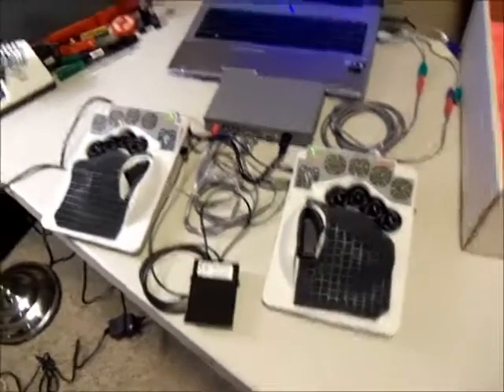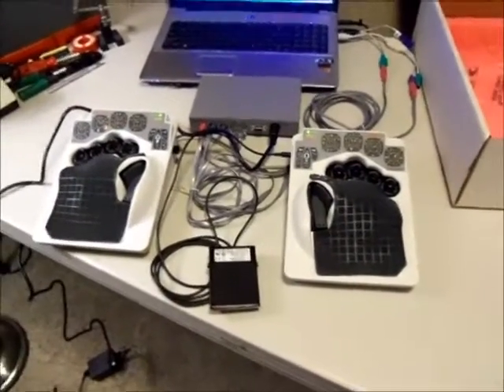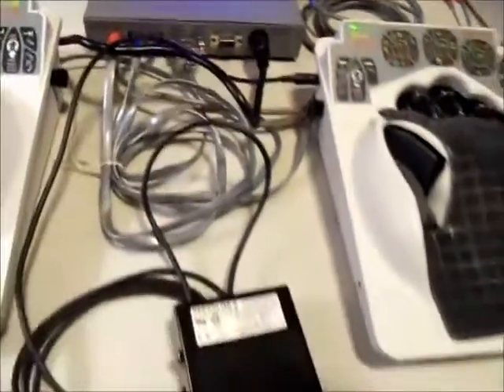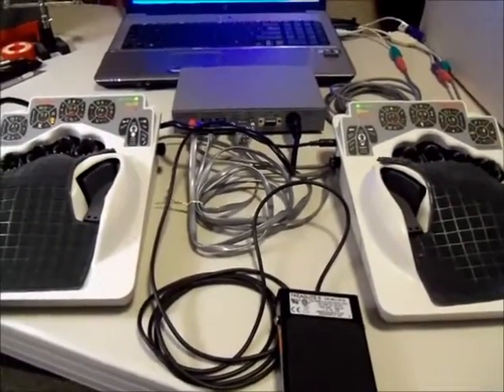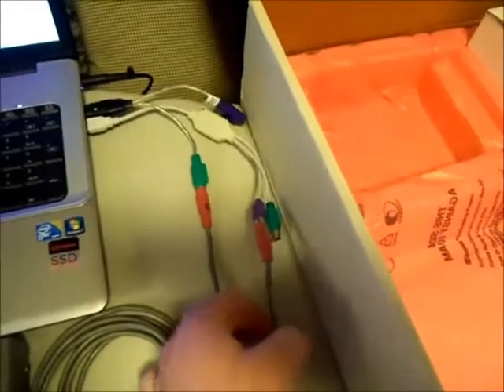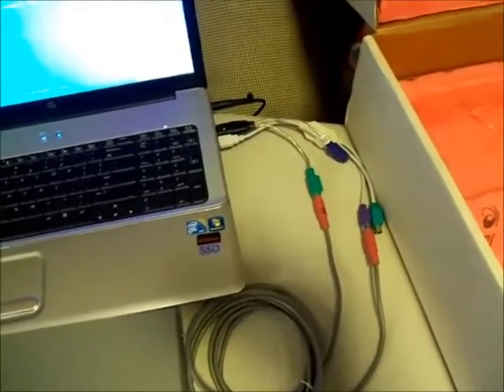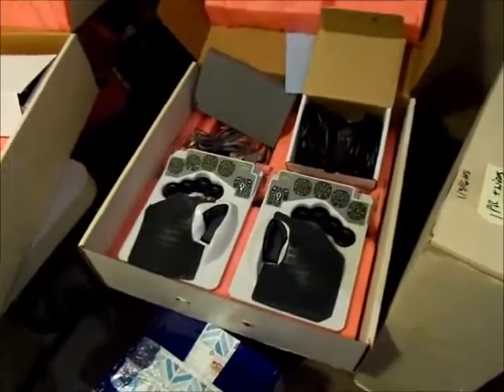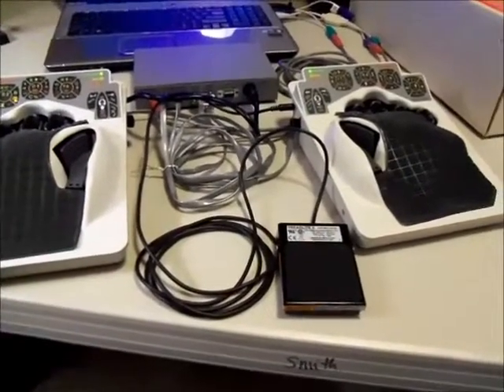Datahands DH200 Plus Remanufactured Units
Remanufactured and upgraded Datahands DH-200 units, including the addition of a footswitch mode that switches into (and holds) mouse and function key mode.  The units emulate PS/2 mouse and PS/2 keyboard, making them easily converted to USB for use in any device that can accommodate a usb interface device.